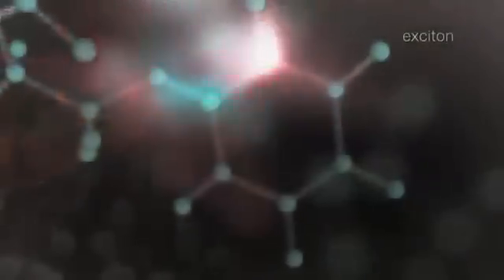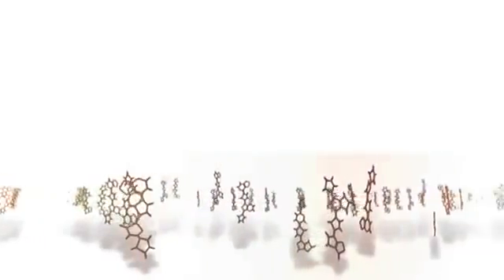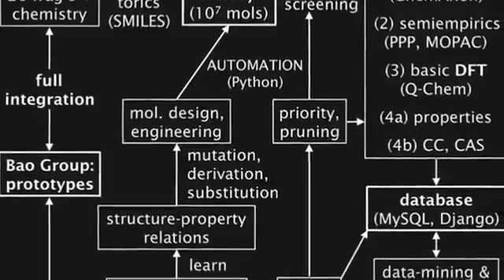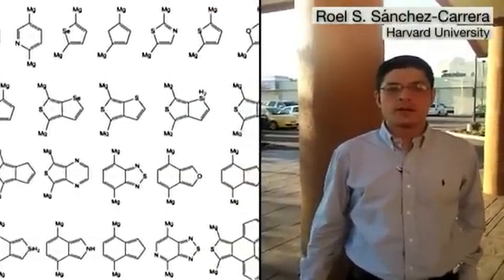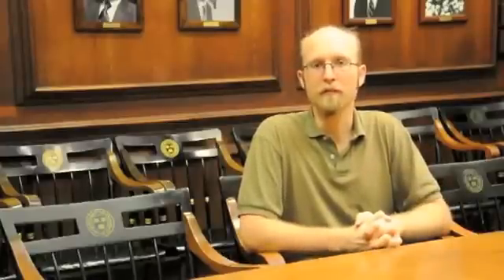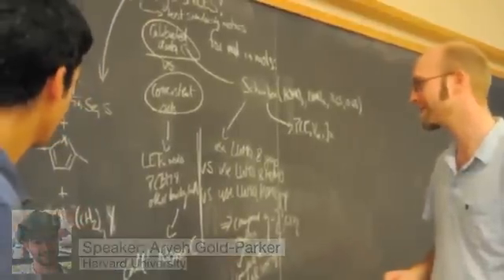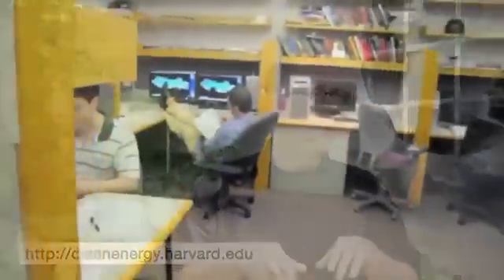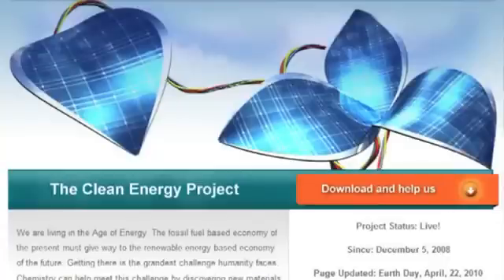World Community Grid And The Harvard Clean Energy Project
Download the program here. Be sure to click back through this link and join my team.

Sub this channel and you can win amazon gift cards and bluray movies or PS3 games.

By running this program on your computer you can do scientific research that could lead to cures for many human diseases. The cancer project and aids project are just the tip of the iceberg. Grid computing can be used to do research in almost any biological field.

This video explains how the clean energy project is using your computer to find new materials that will absorb solar rays more efficiently.